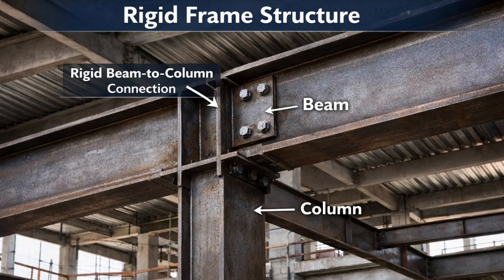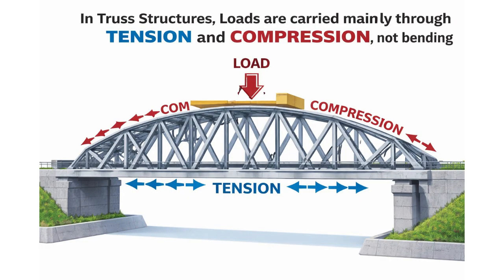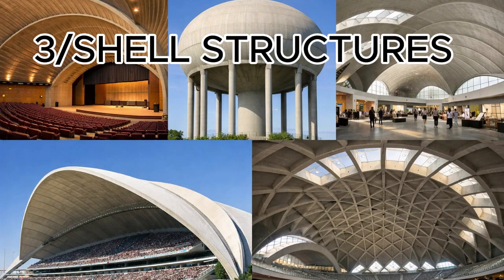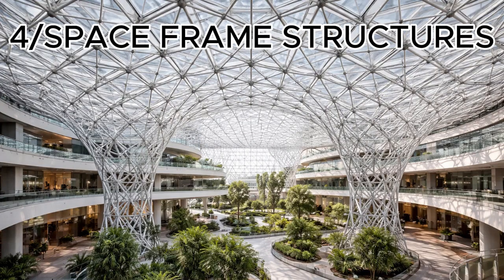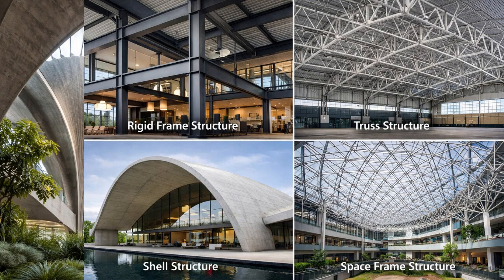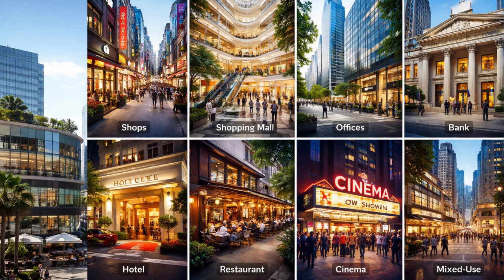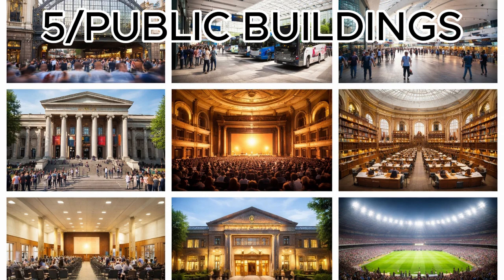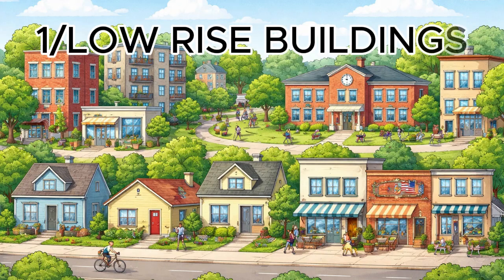CLASSIFICATION OF STRUCTURAL SYSTEM AND BUILDINGS (PART 4)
In this video, we clearly explain the Classification of Structures and Buildings in a simple and easy way to understand .